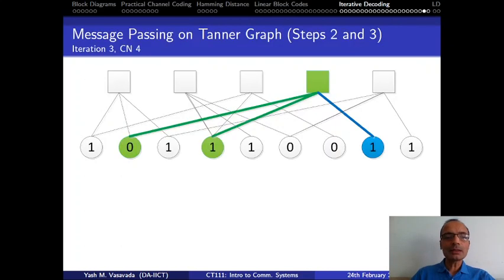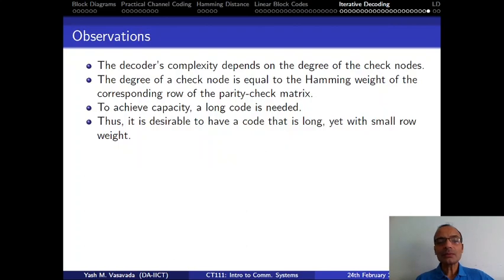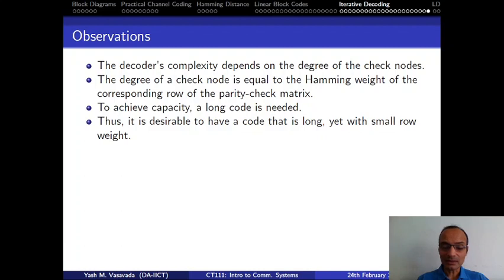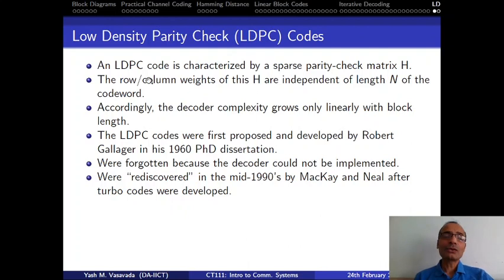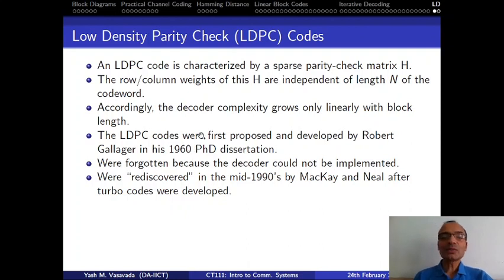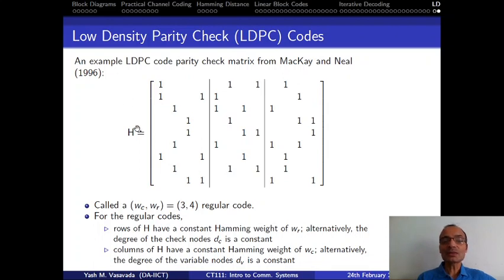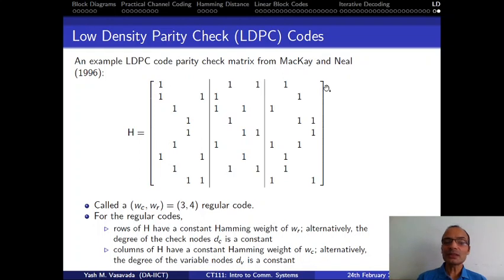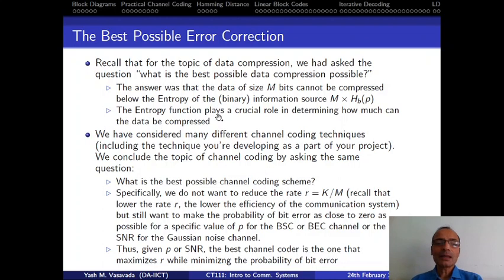Channel Coding Lecture 10: Message Passing Iterative Decoding for Product Codes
Message Passing (or Belief Propagation on Tanner Graph) continued for the example of (9,4) Product Code